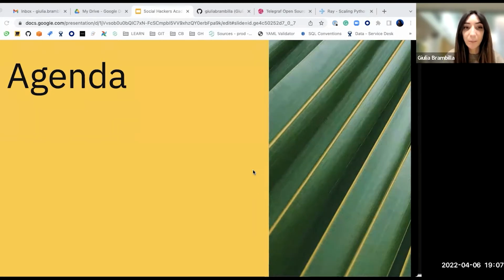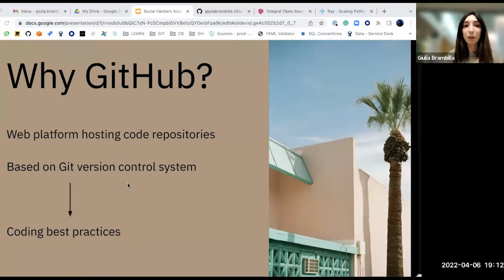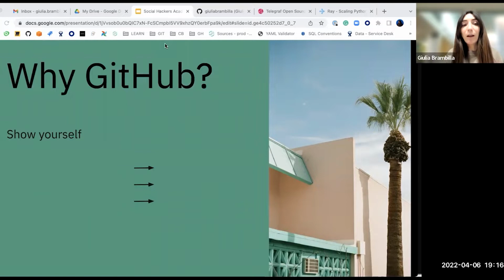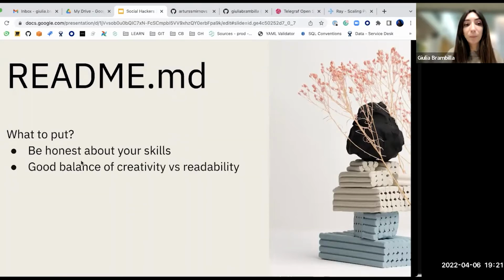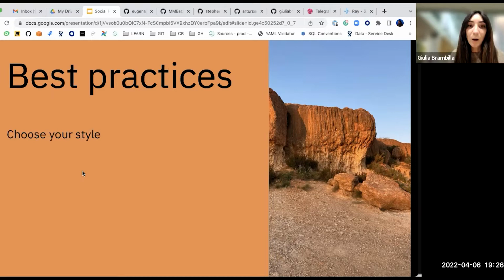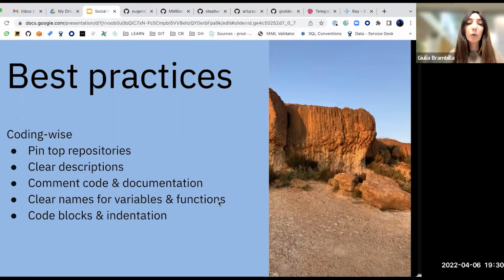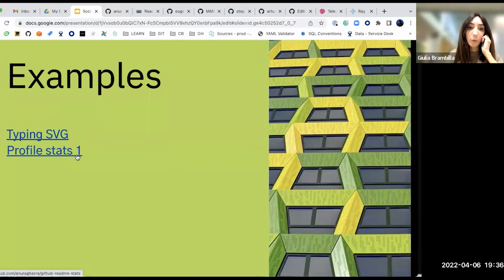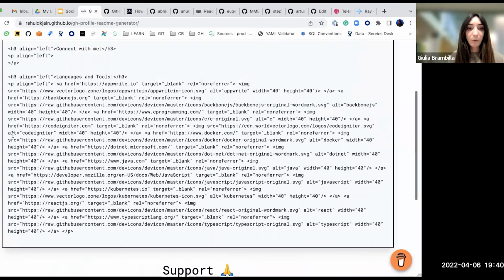How to set up and improve your GitHub profile | Giulia Brambilla | 06.04.2022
Github is a website for developers to work on code collaboratively. Using it gives you access to its version control system for endless collaborations, and you can find endless examples of open-source software.

In this event, you can learn how to set up and improve your profile while understanding why developers should invest time in this social network.

Guest: Giulia Brambilla / Data Engineer Newbie
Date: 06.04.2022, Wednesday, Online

Do you want to see more videos like this one? 🔔